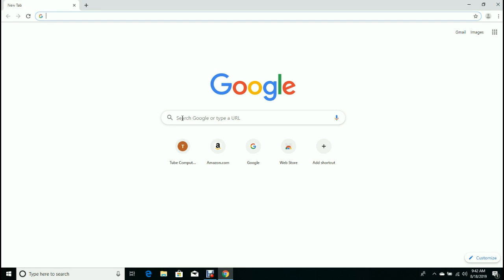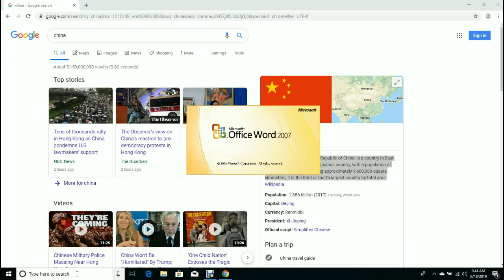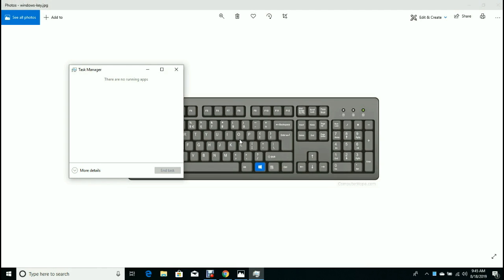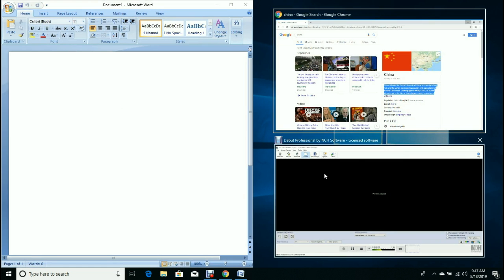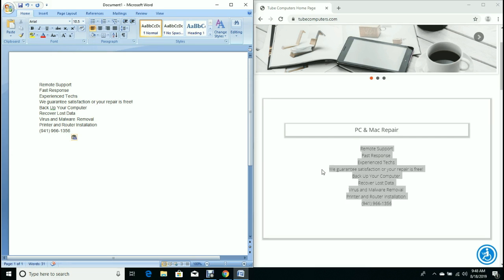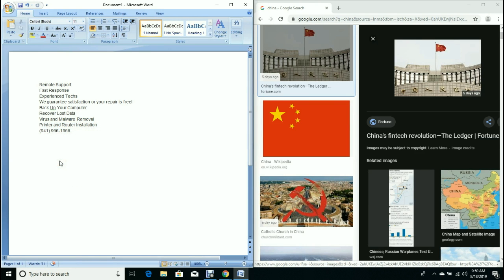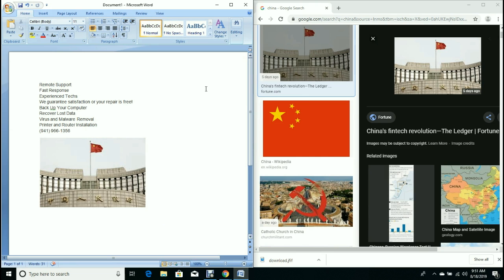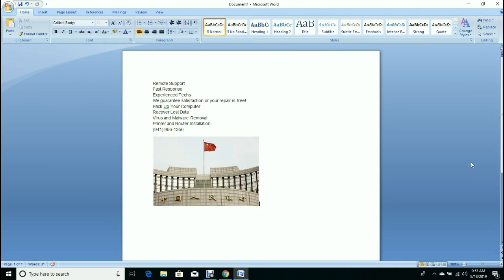Keyboard Shortcuts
Basic Computer lesson for seniors episode 7 showing keyboard shortcuts in Windows 10.
and follow the link to "Senior Tech"